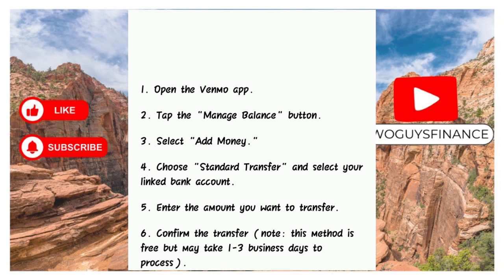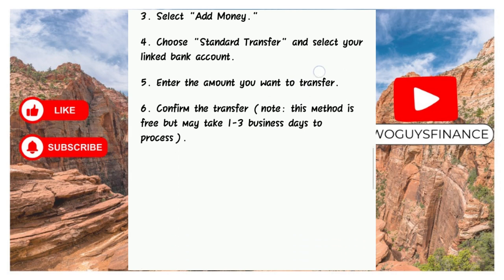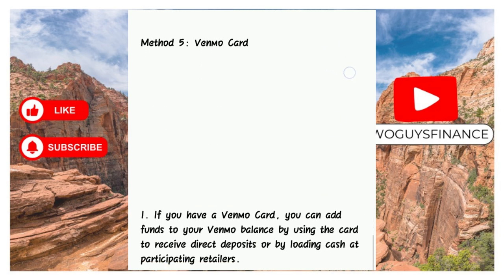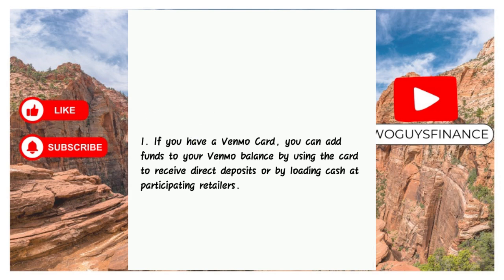HOW TO ADD FUNDS ON VENMO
In This Video, you will learn about HOW TO ADD FUNDS ON VENMO